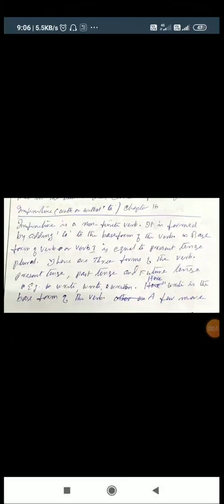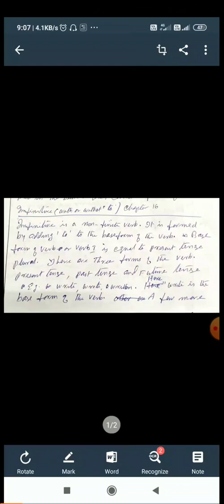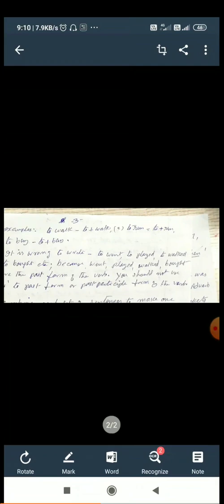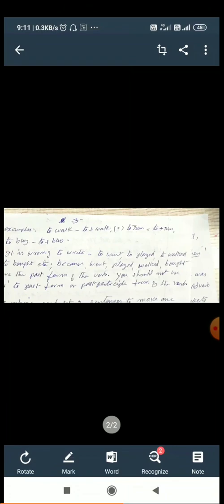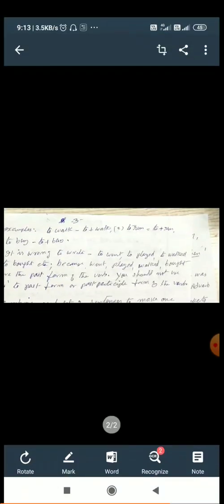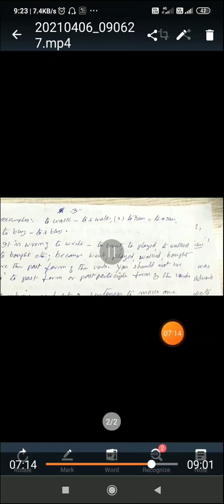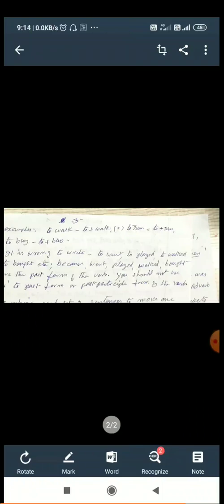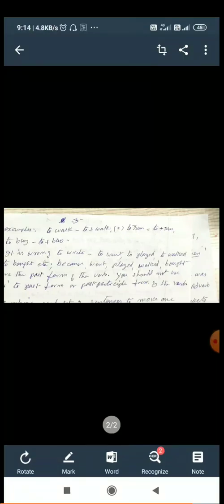Std - 8 - Grammar